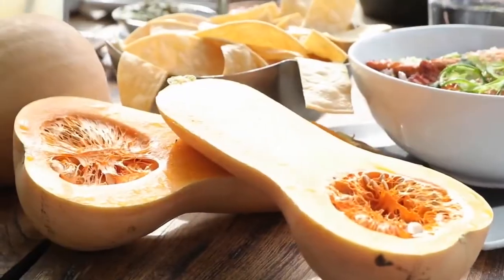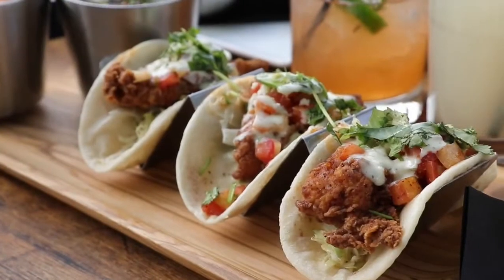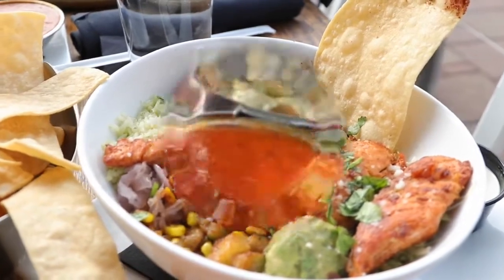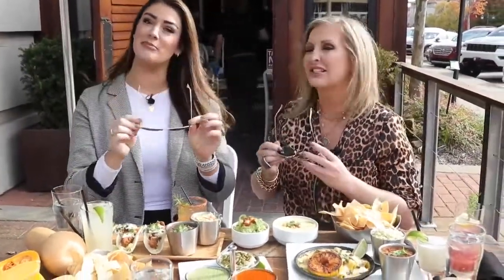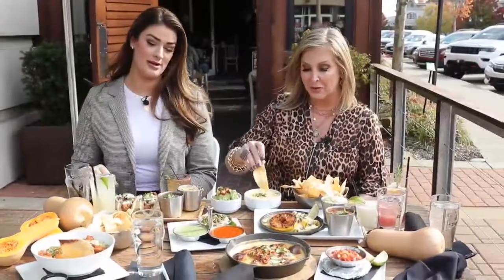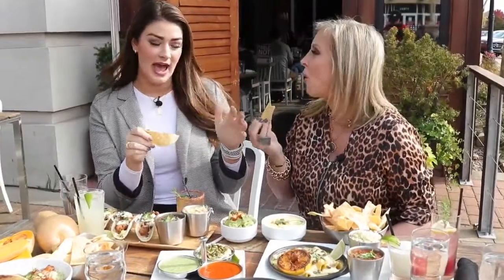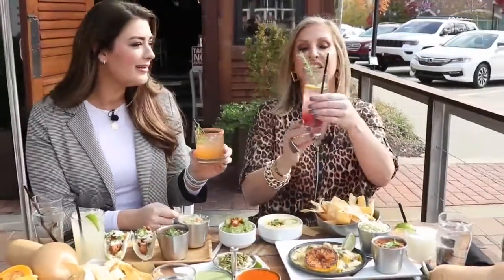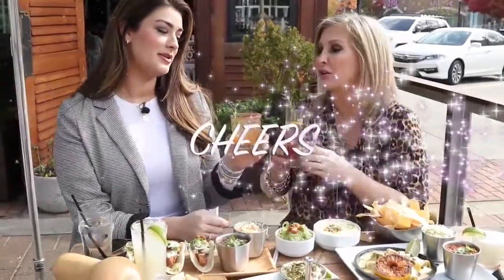Heather Baker and Hilary Hunt visit Local Lime Little Rock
Each week Heather Baker and Hilary Hunt visit one of the great restaurants listed in AY's bucket list. Tune in on KARK 4 News each Wednesday morning at 6:40am to see where they head next.